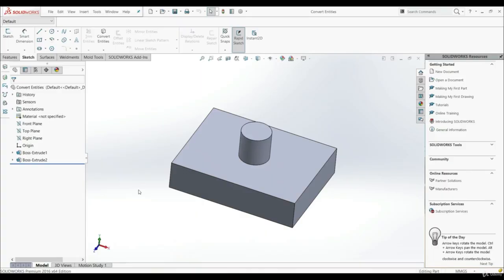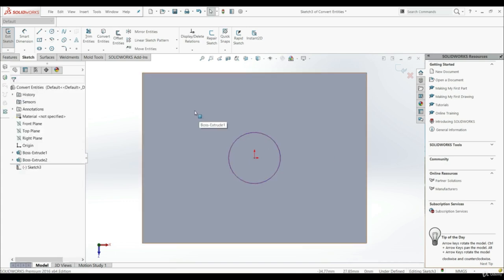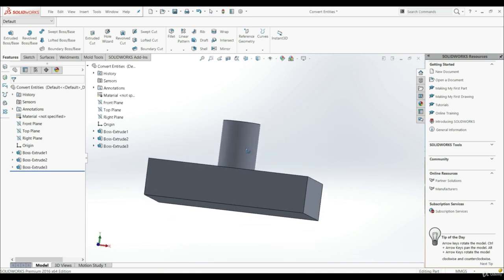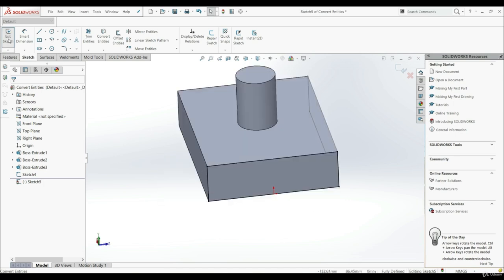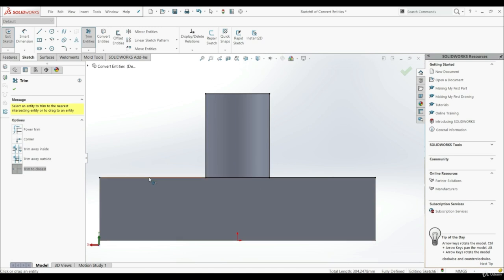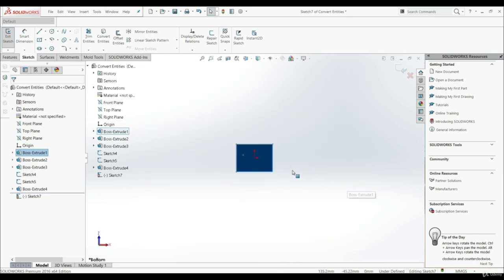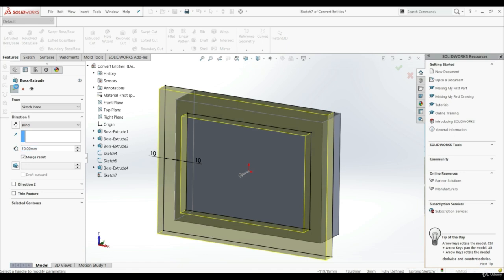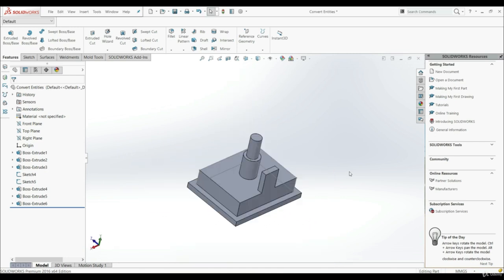Solidworks Day 38 || Convert And Offset Entities In Solidworks Training Tutorials Full Course